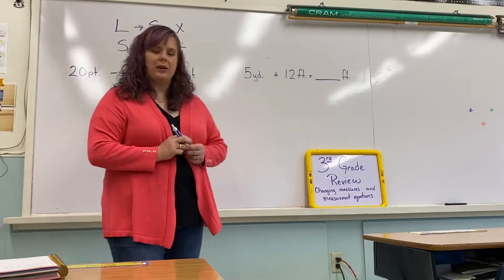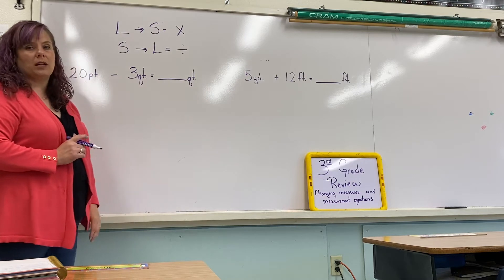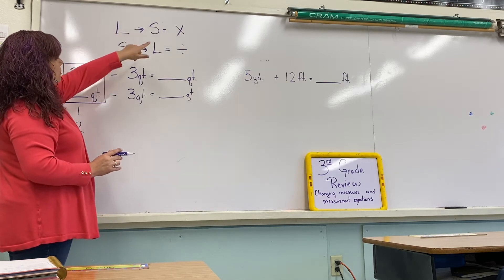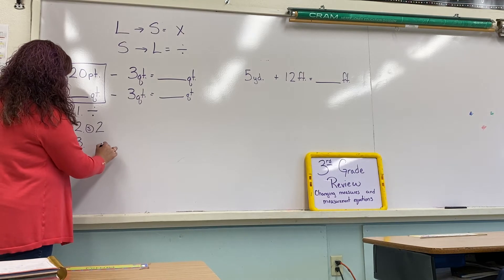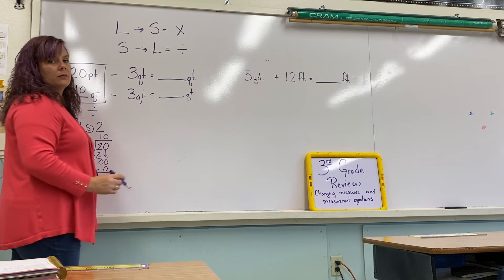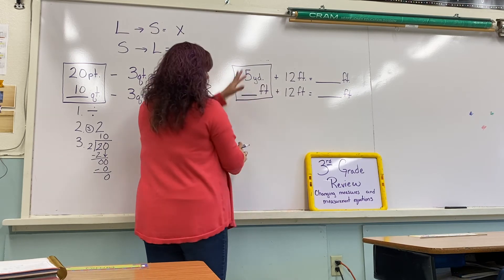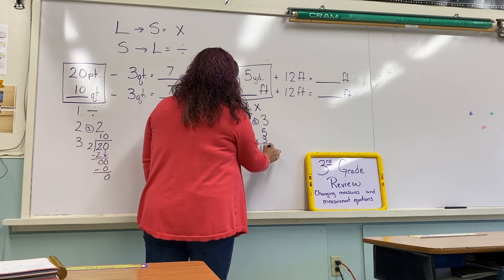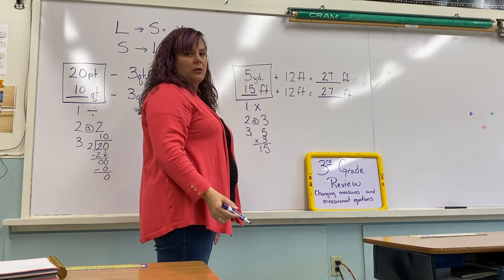3rd Grade - Review - Changing measures & measurement equations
Changing measures & measurement equations, this is a review lesson on a subject we learned before shelter at home happened.